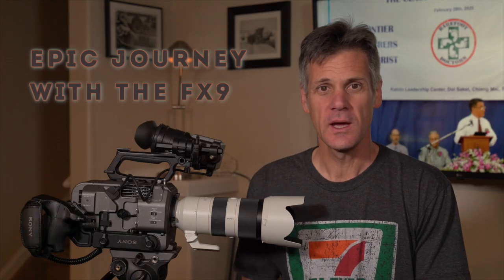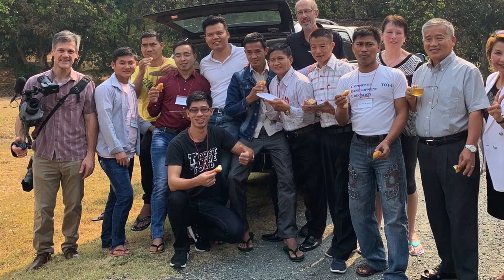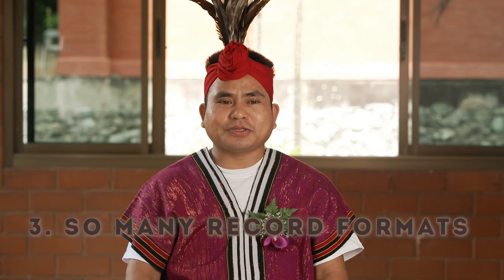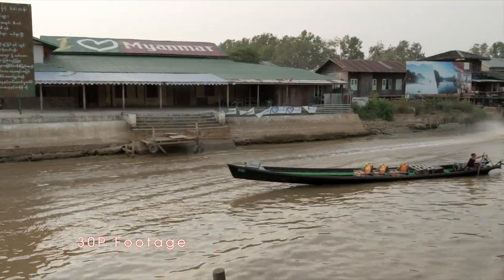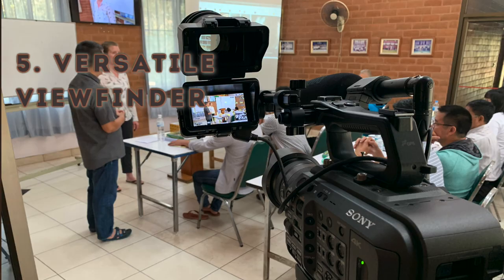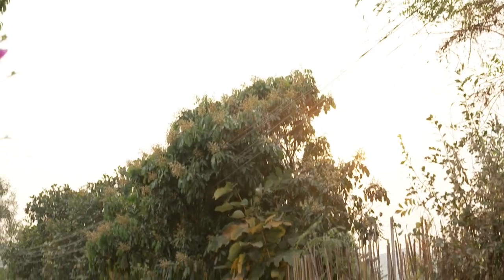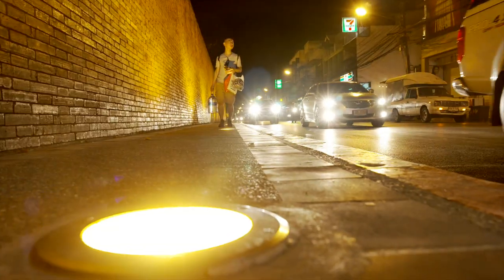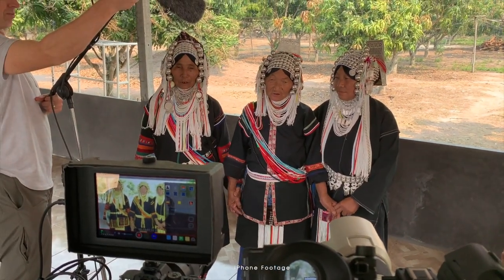Epic Journey With The FX9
Seven Features of the Sony FX9 video camera and how I used them in Thailand and Burma. The FX9 is an amazingly versatile camera and allows for shooting anywhere and anyway you need. I used it to create promotional videos Also, to generate some spec footage for reality shows. This camera travels so well, produces beautiful footage, and is just fun to use.